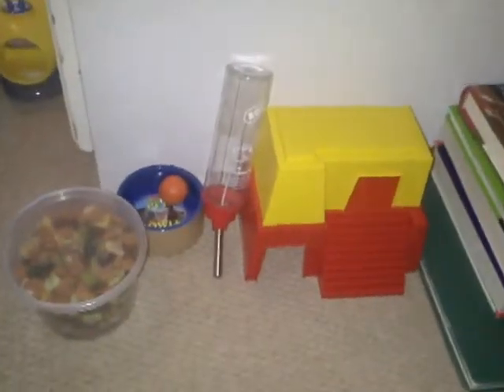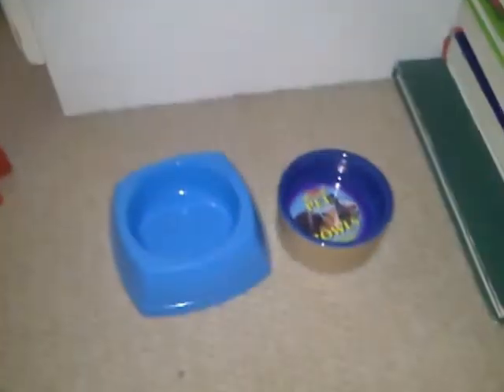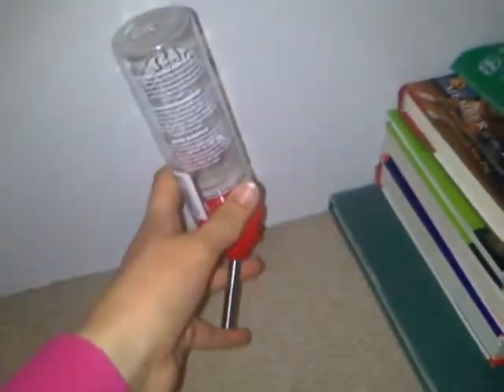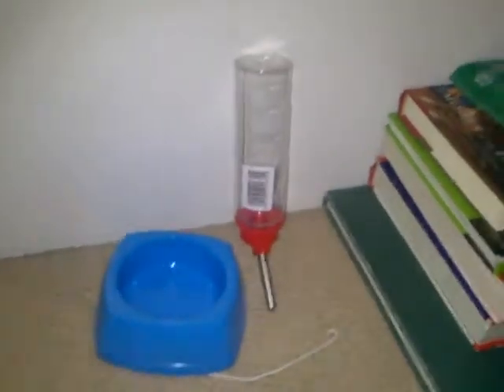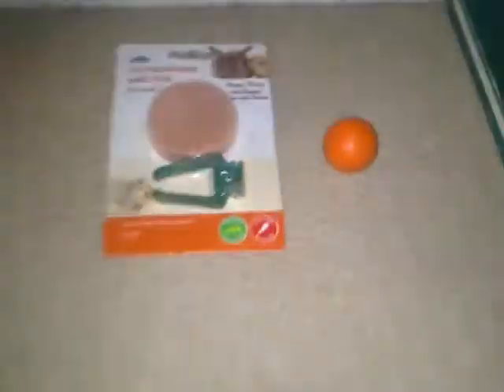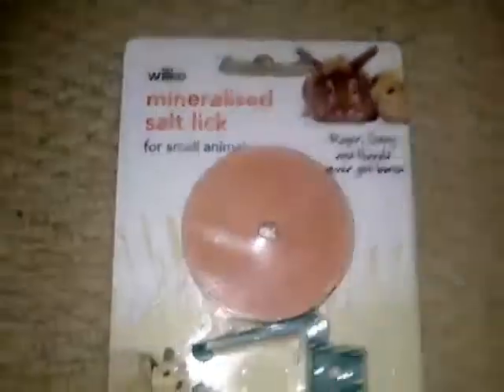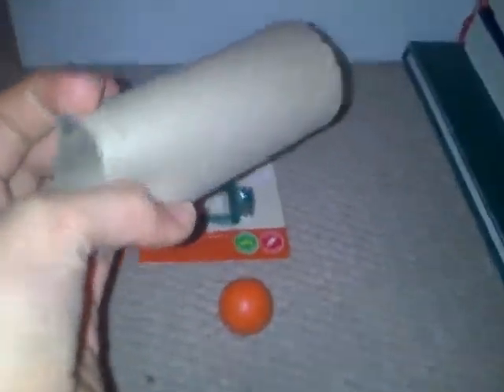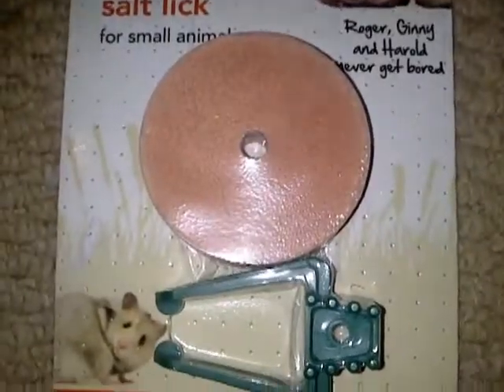Basic Items Needed For A Hamster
Basic items needed for a hamster. Video requests welcome